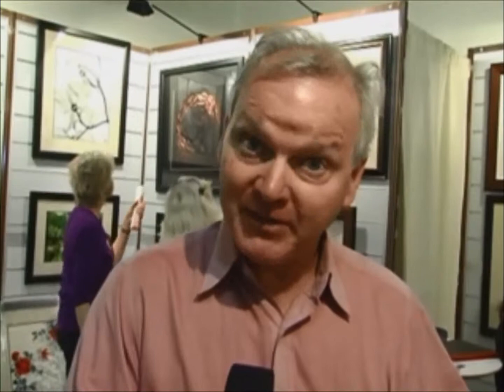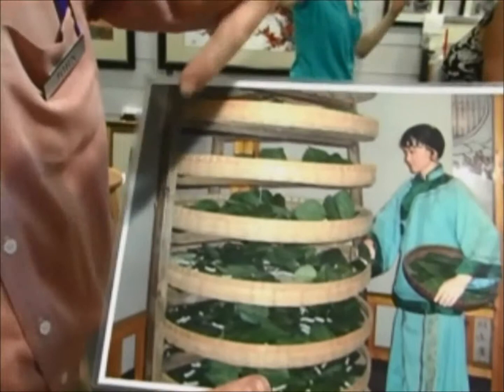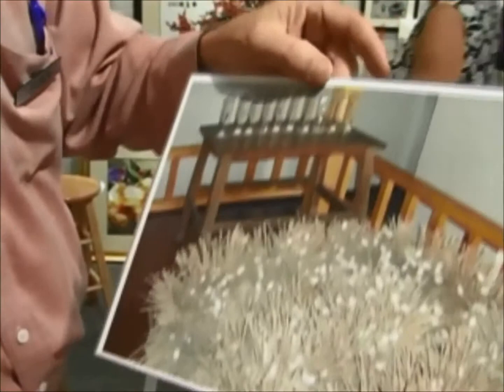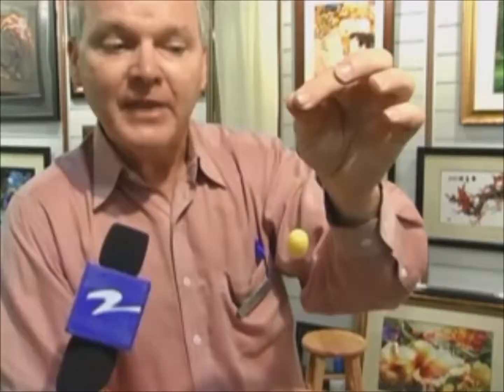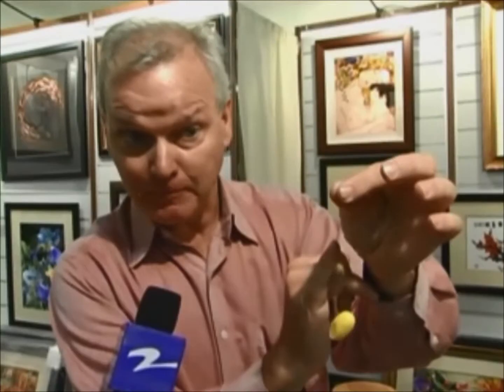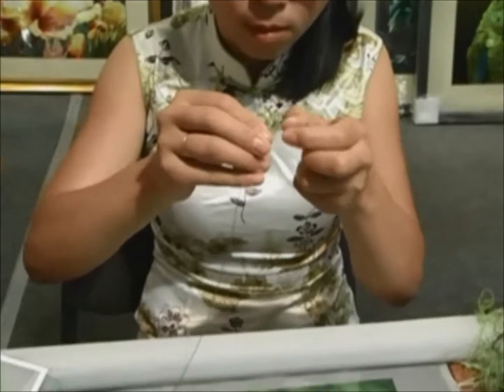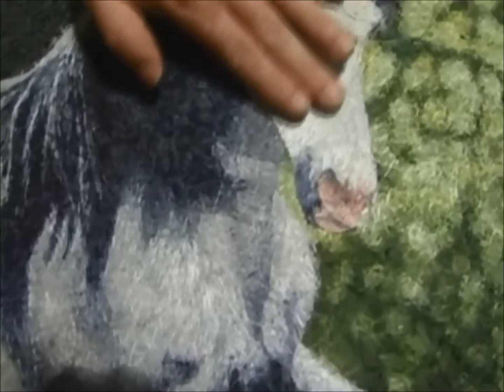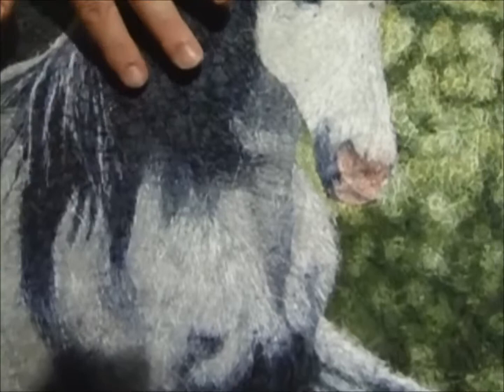One-of-a-Kind Silk Embroidery Art - 75123